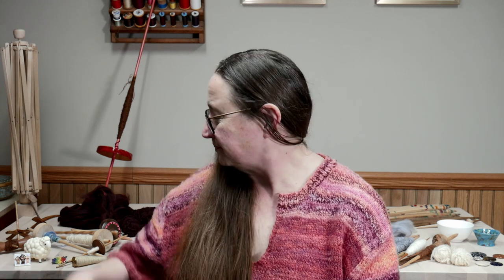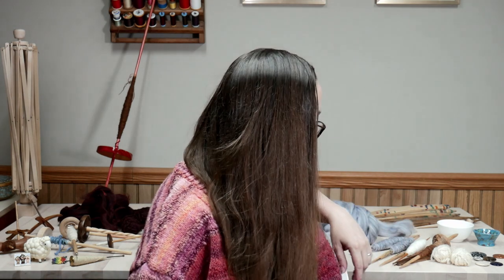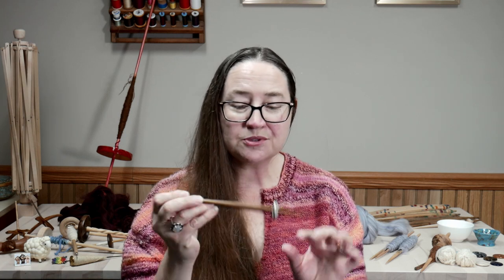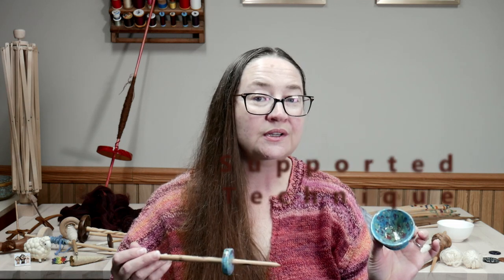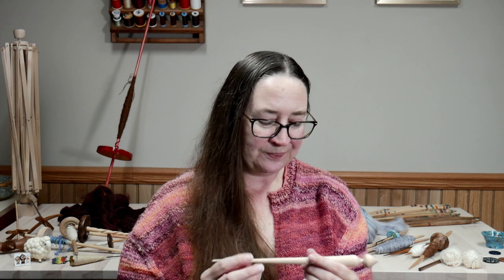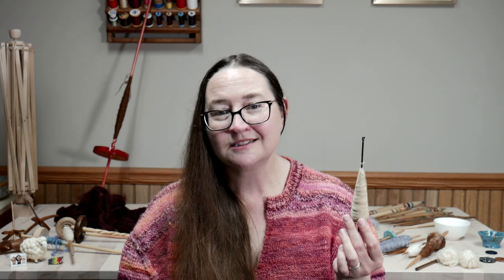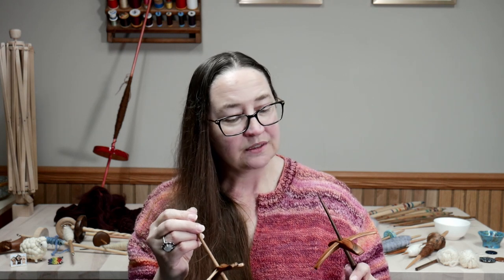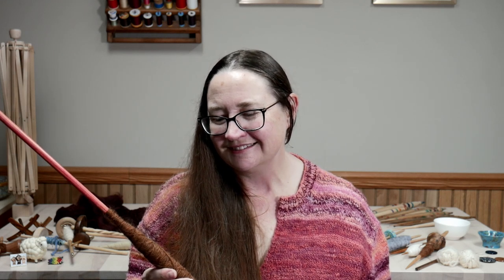Spindles, spindles, and more spindles! Becca's Yarns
In this video, I share all about my spindle collection.  From DIY suspended spindles, to Turkish spindles, to a giant Navajo supported spindle.  We also do some grasped spinning and plying outside in the lovely summer weather.  Come on over!

Spindles:
Viking Santa suspended spindle
Medieval spindle sticks
Replica spindle whorl
Late Neolithic spindle whorl and bowl, Oseberg replica spindle
Basque txoatile spindle
Navajo spindle